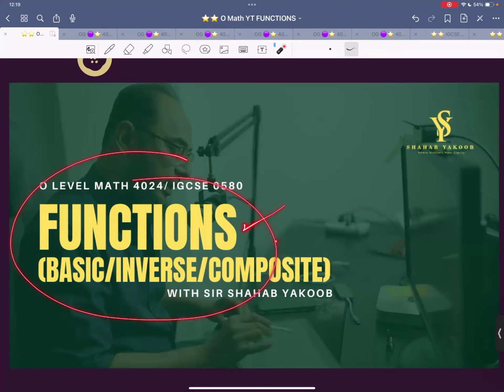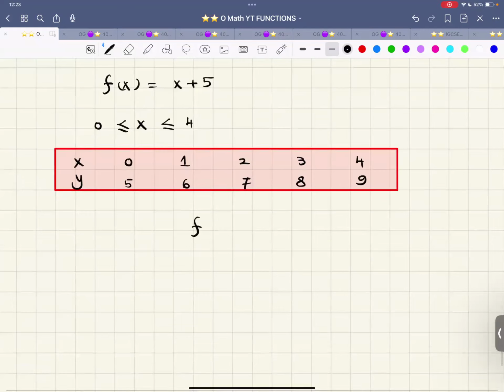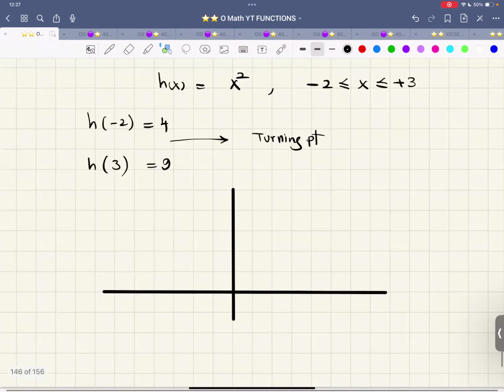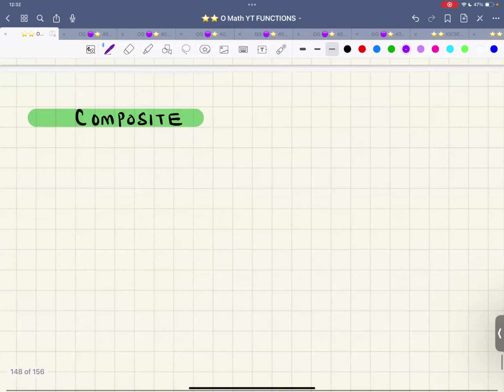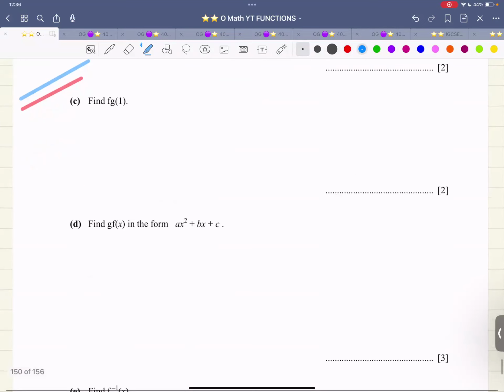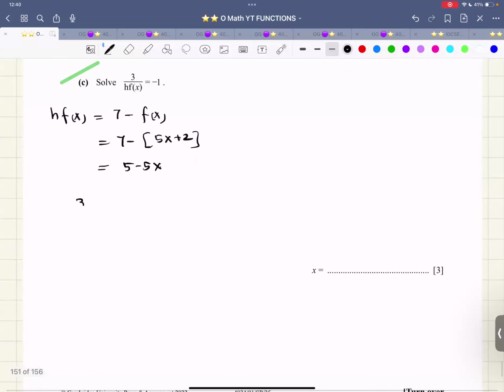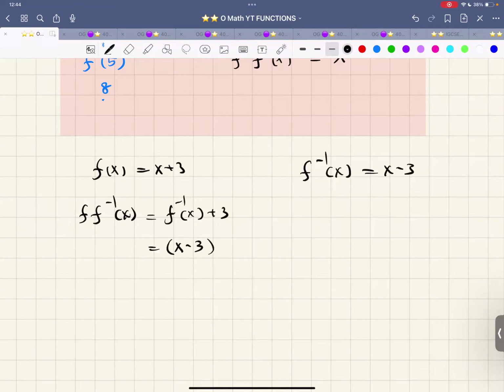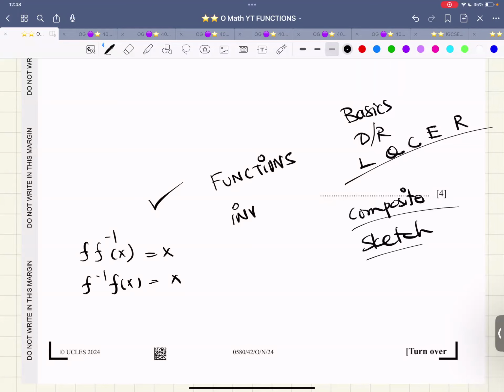FUNCTIONS | BASIC, COMPOSITE & INVERSE | O LEVEL MATH 4024 | IGCSE MATH 0580